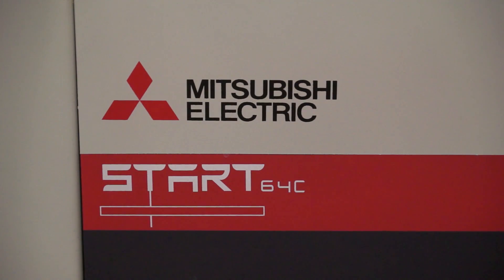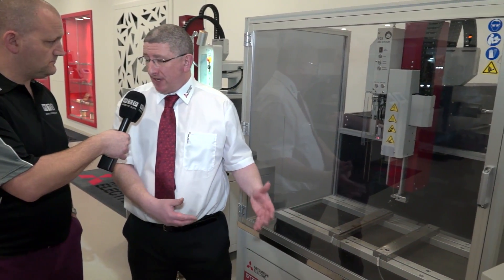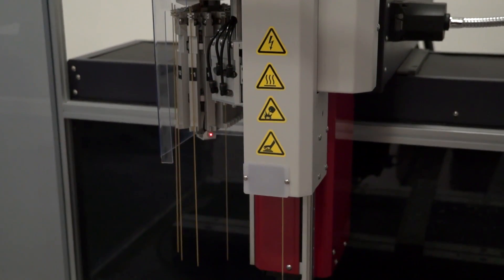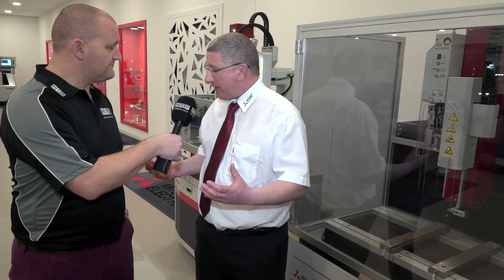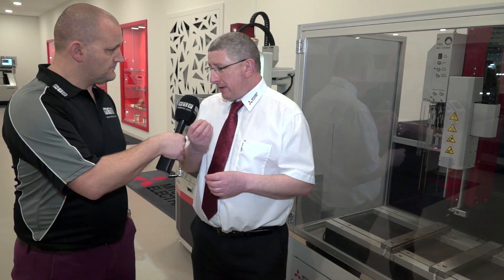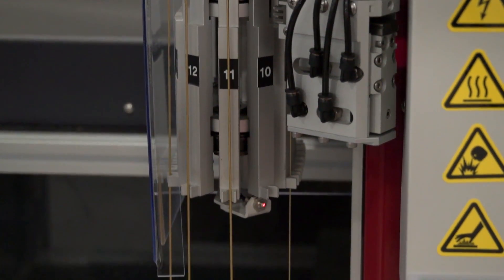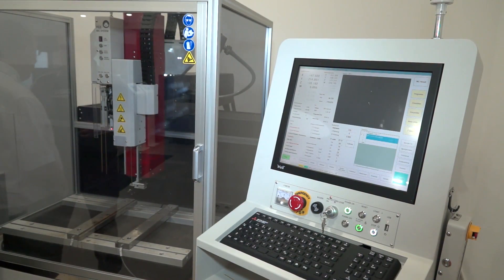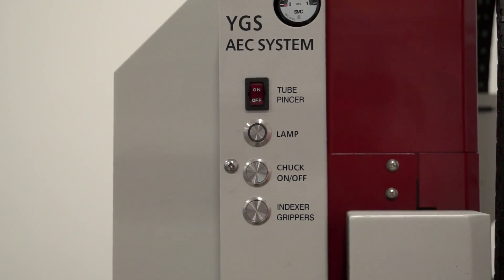Mitsubishi Start 64C - EDM Drilling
Scott talks us through the Start 64C from Mitsubishi.